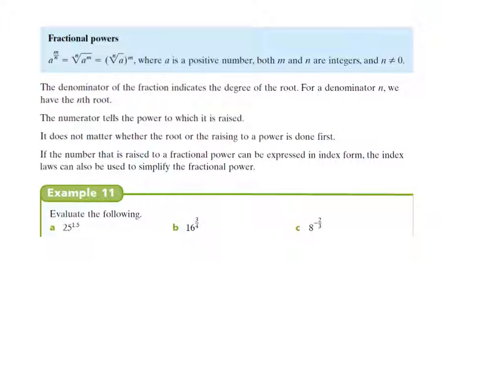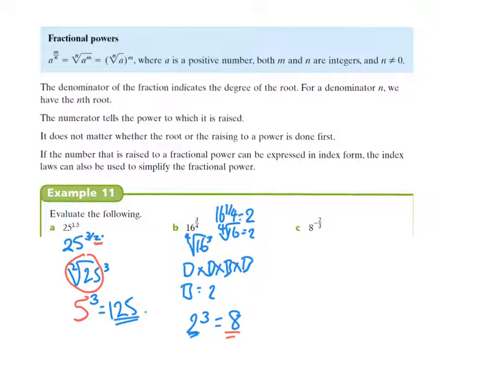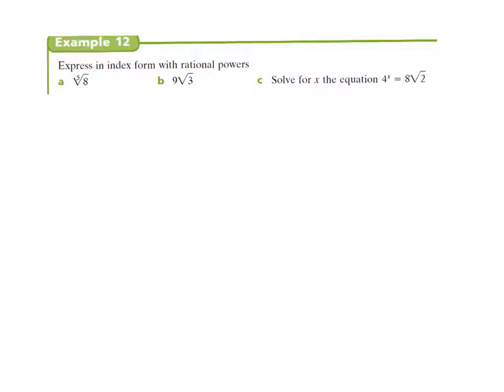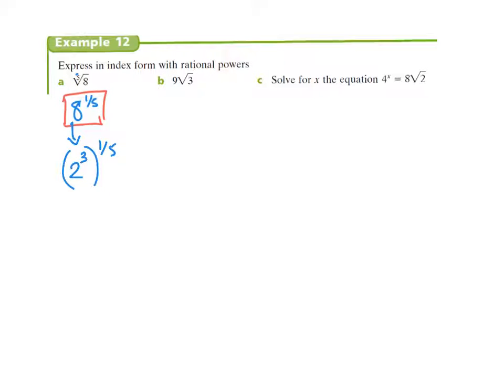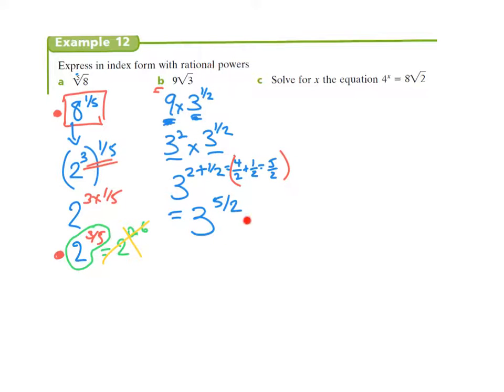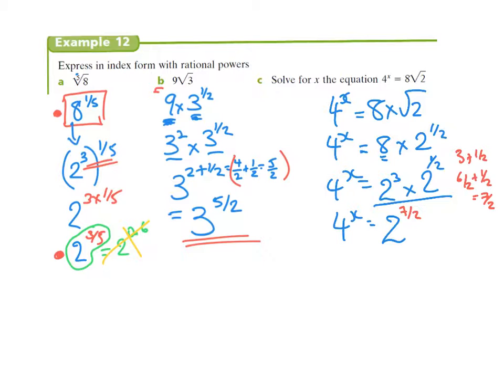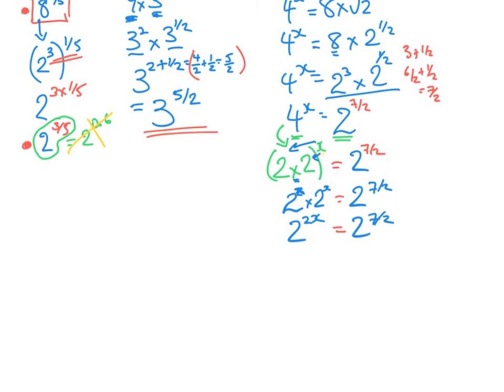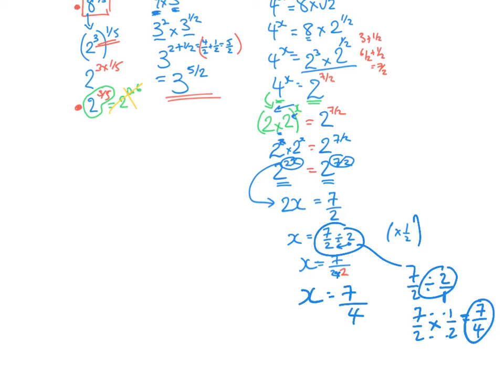Fractional powers 2